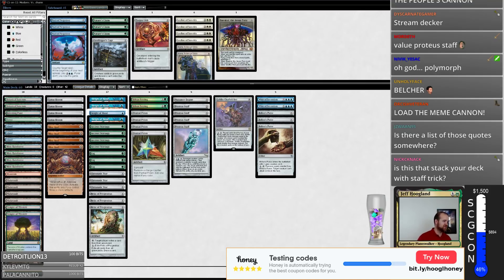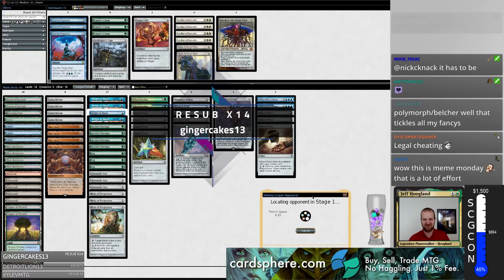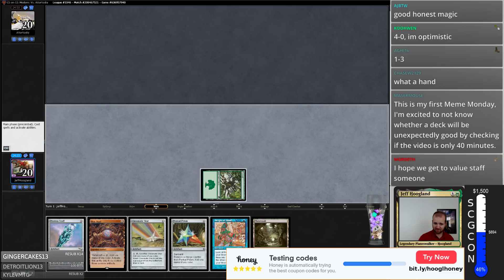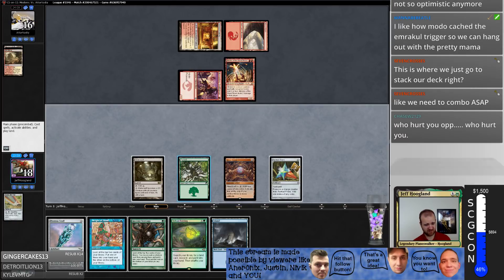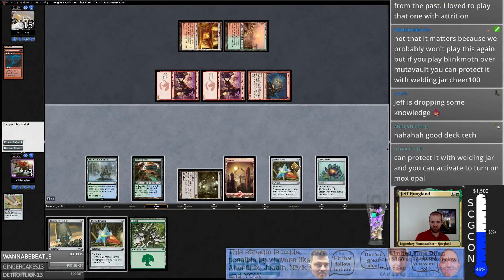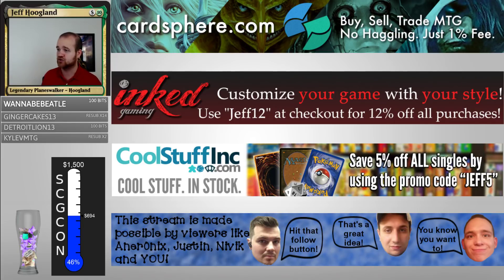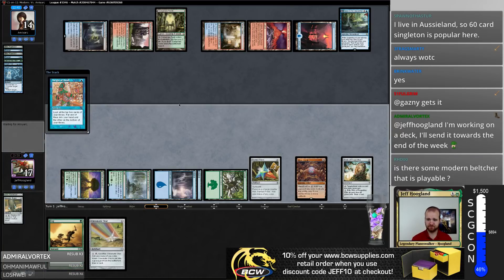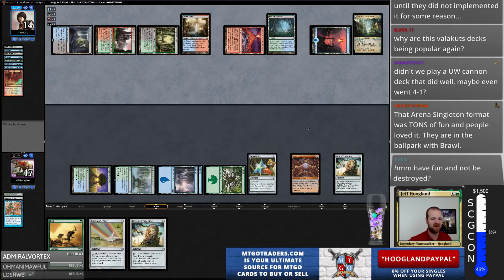UG Belching Staff - Modern - September 10th, 2018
Click “show more” for full decklist and time stamps of the start of each match.

1:57 - First Match: Burn
11:03 - Second Match: Bring to Scapeshift
21:15 - Wrap-Up

4 Ancient Stirrings
2 Botanical Sanctum
1 Breeding Pool
3 Briber's Purse
3 Chromatic Star
3 Fog
1 Forest
1 Goblin Charbelcher
3 Island
4 Lotus Bloom
4 Misty Rainforest
1 Mountain
4 Mox Opal
4 Mutavault
1 Nuisance Engine
4 Pentad Prism
4 Proteus Staff
3 Relic of Progenitus
4 Sleight of Hand
2 Sylvan Scrying
2 Temple of Mystery
2 Whir of Invention

1 Emrakul, the Aeons Torn
1 Grafdigger's Cage
2 Karn, Scion of Urza
4 Leyline of Sanctity
3 Nature's Claim
3 Pact of Negation
1 Torpor Orb